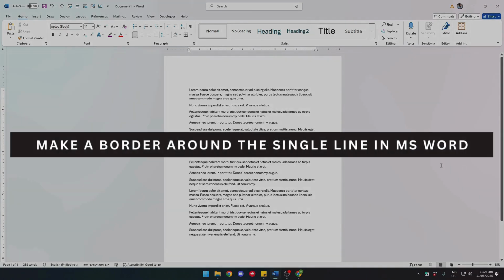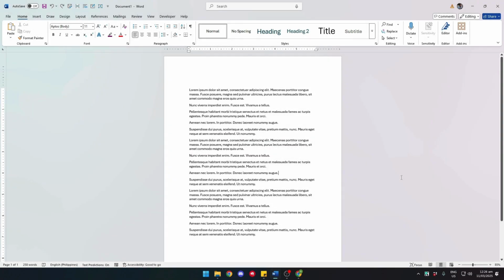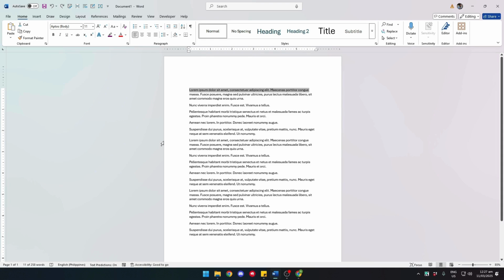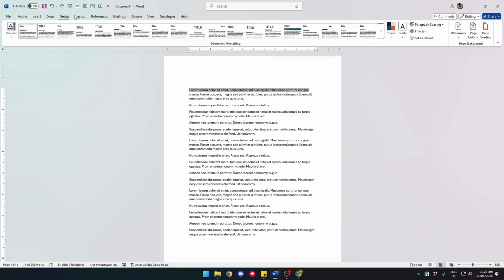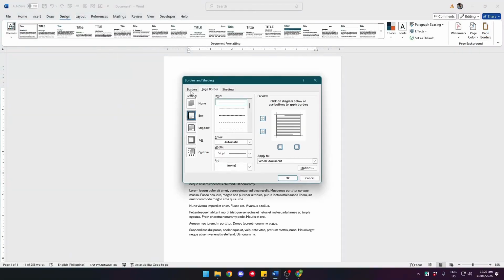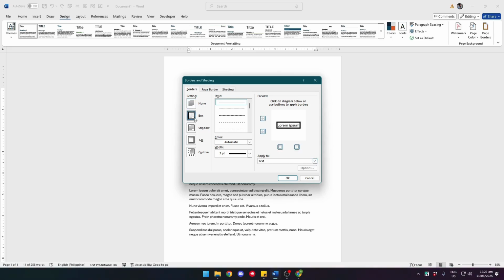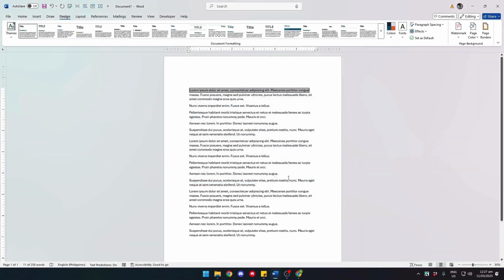How to Make a Border Around the Single Line in MS Word | Microsoft Word Tutorial (2027)